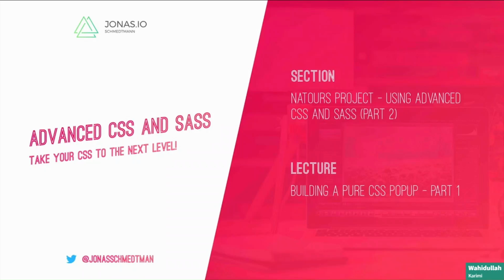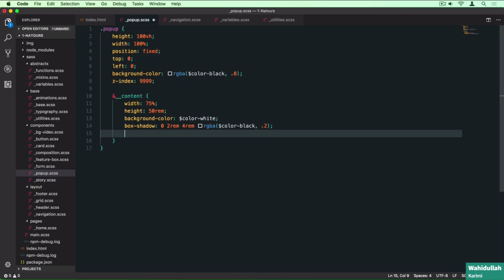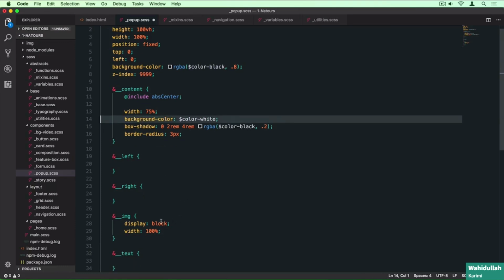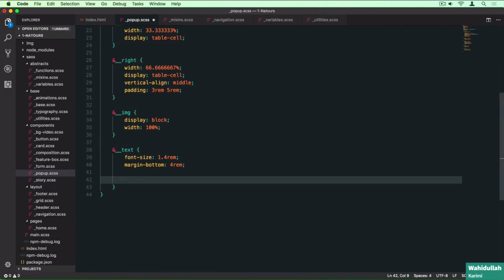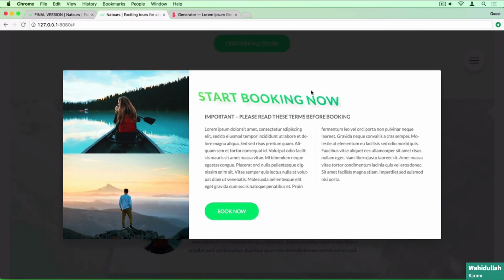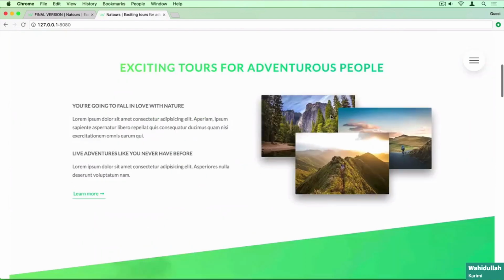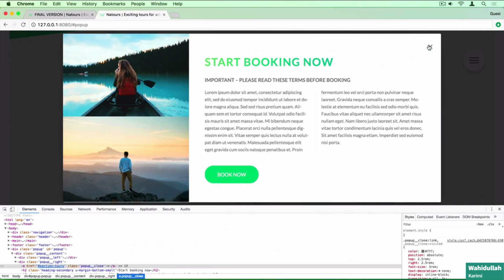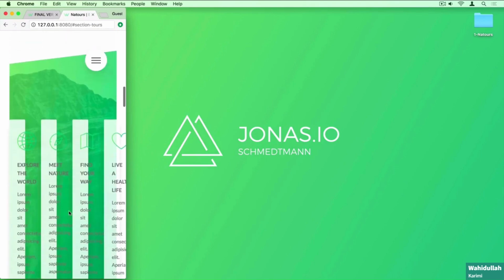Advanced CSS (2025) - Epic #24 - Building Animated Popup | Jonas Schmedtmann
Welcome to Episode #24 of this Advanced CSS Course! In this video, we will be building a stunning popup modal using only CSS without JavaScript. You’ll learn advanced CSS techniques to create interactive and stylish popups for modern web applications.

What You'll Learn in This Video:
✅ How to Build a Fully Functional Popup with Only CSS – No JavaScript required! 🏗️
✅ How to Use the :target Pseudo-Class – Create interactive modals without JS 🎯
✅ Creating Boxes with Equal Heights – Learn to use display: table-cell for perfect alignment 📏
✅ How to Create CSS Text Columns – Organize text neatly with CSS multi-column layouts 📰
✅ Best Practices for Popup Design – Ensure accessibility, responsiveness, and smooth animations 🎨

✔️ Web developers who want to build interactive UI components using only CSS
✔️ Frontend developers looking to enhance their CSS layout and animation skills
✔️ UI/UX designers interested in creating visually engaging popups for websites